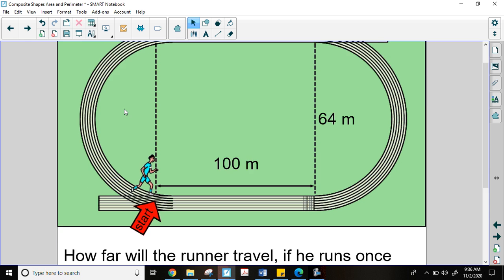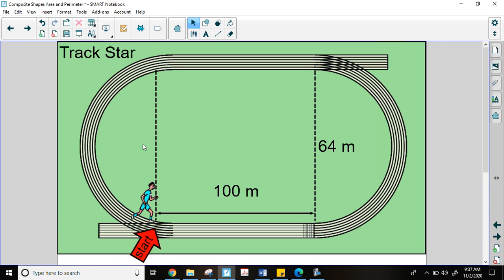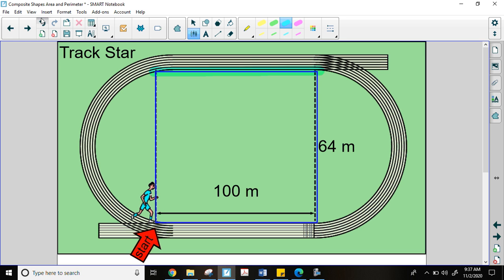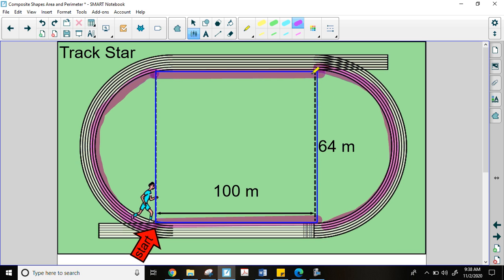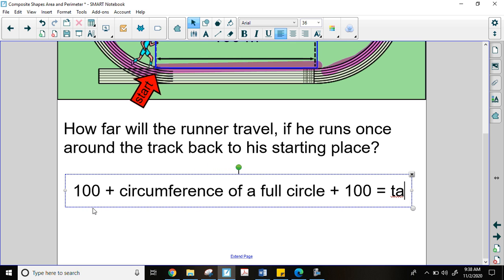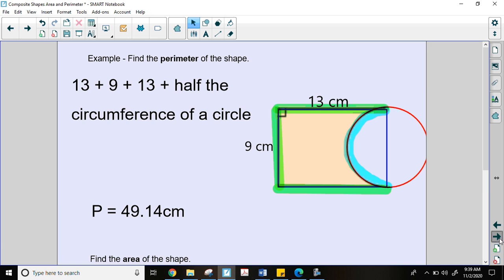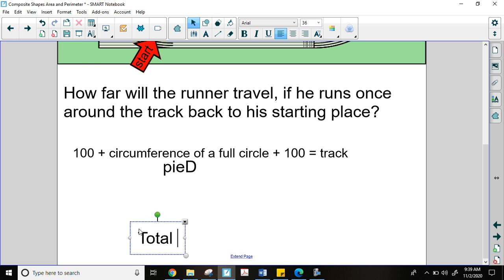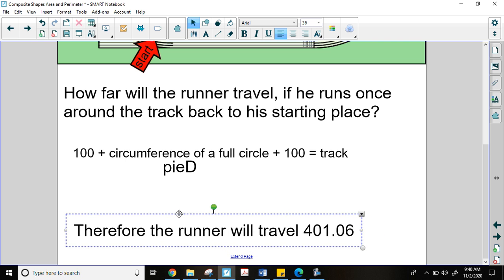Perimeter and Area of Composite Figures - Part 4